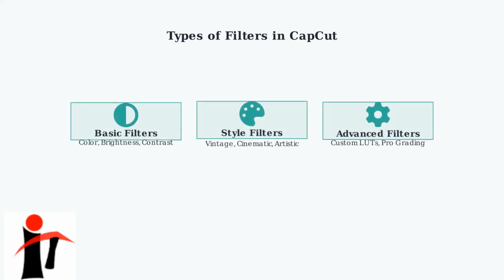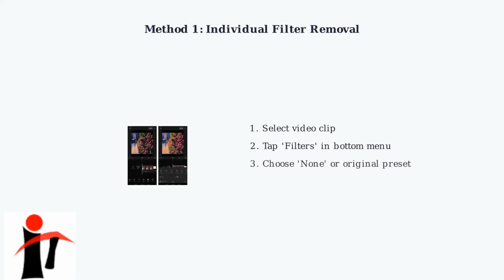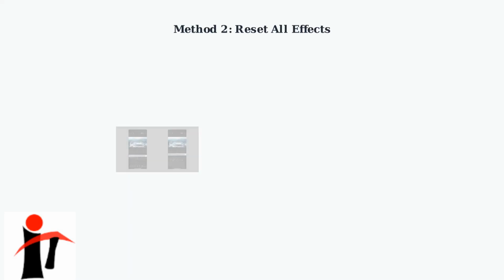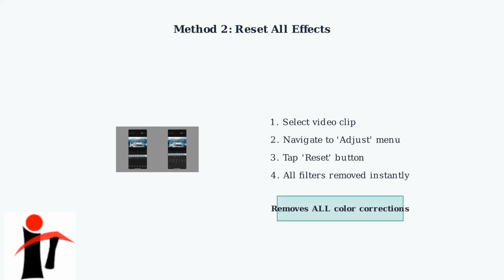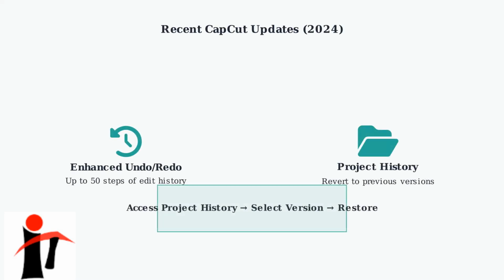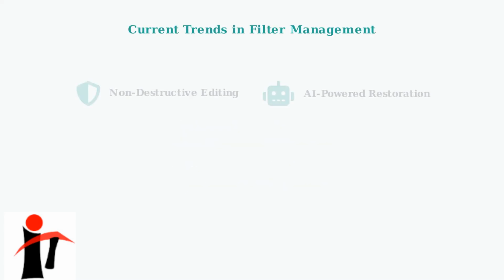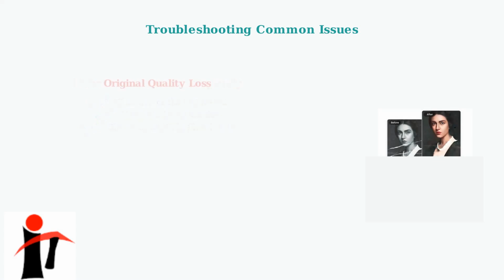How to Remove Filters on CapCut Editing App – Clear Edits & Restore Original Video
🎬 Learn how to remove filters on CapCut and restore your original video. This guide shows step-by-step how to clear edits and undo unwanted effects. Keep full control of your video edits for a clean, professional look!